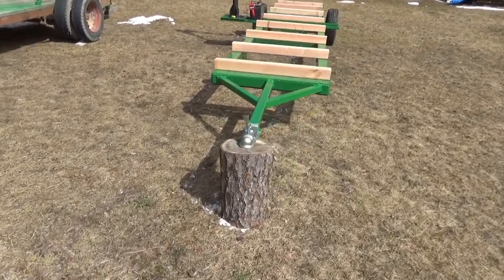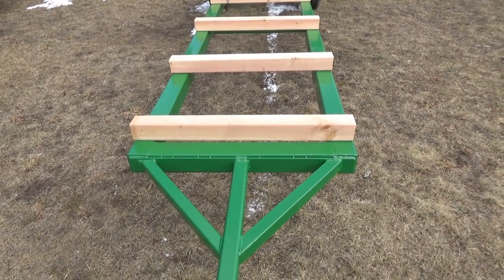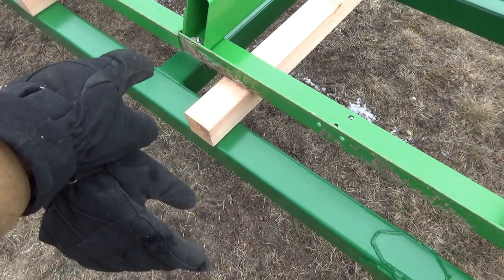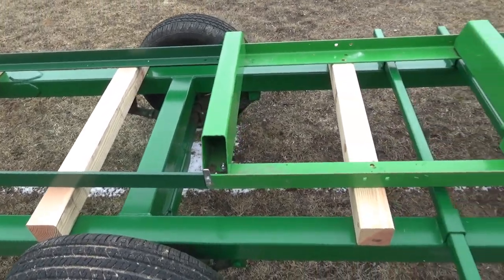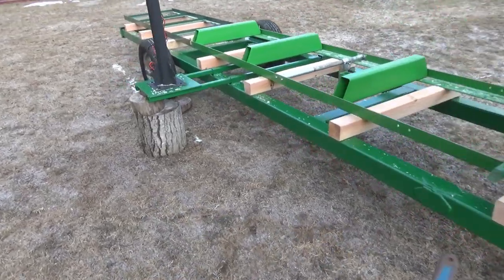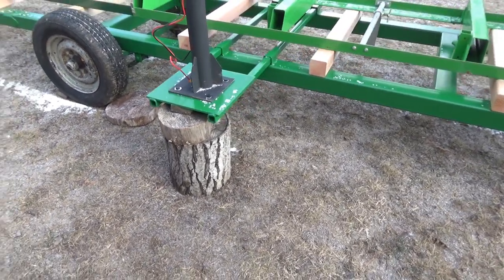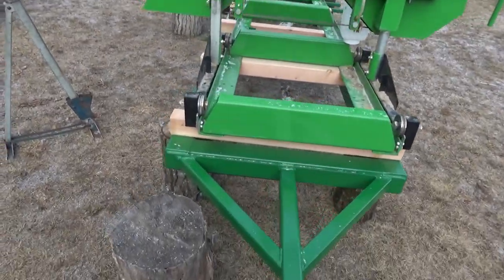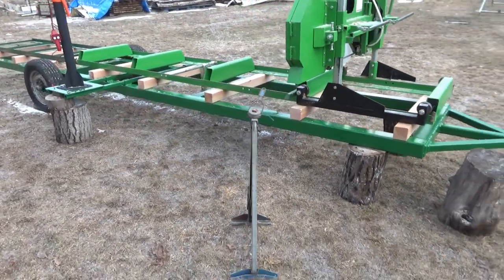Building FrankenMill The 20ft Sawmill For Our Homestead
I am building a 20 ft long sawmill I am naming FrankenMIll because it is made up of many different parts. This is a mobile sawmill with a crane and winch to help loading logs onto the mill.

The mill itself is a Harbor Freight sawmill but it will also be heavily modified over time. I already have 8 ft of custom made track extensions for it.

Today the whole family got involved in putting the sawmill onto the trailer I had designed and built for it.

I was so happy to be able to use the removable crane to help load the sawmill itself onto the tracks. This worked just as I had dreamed.